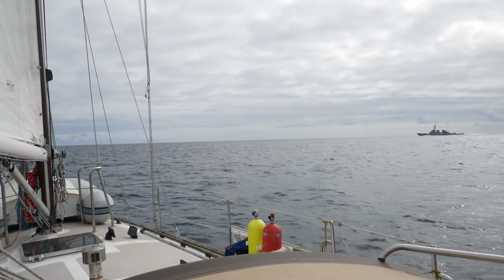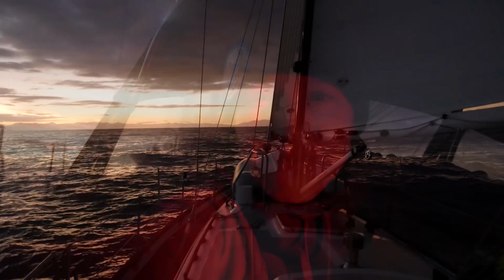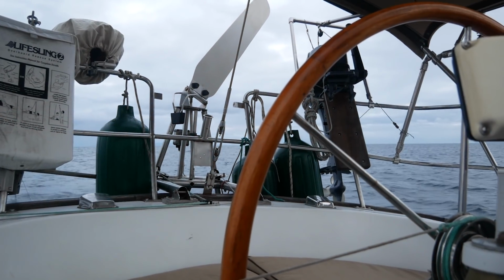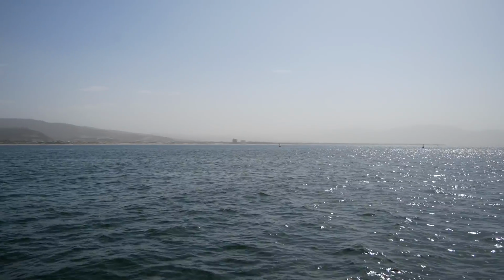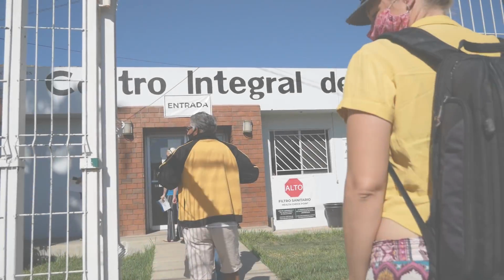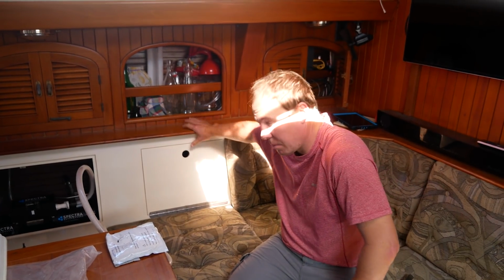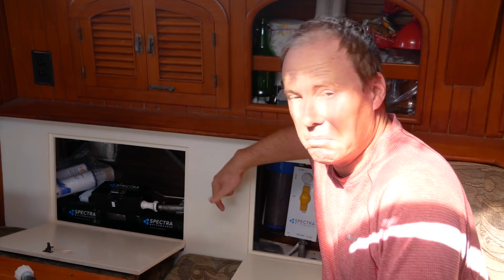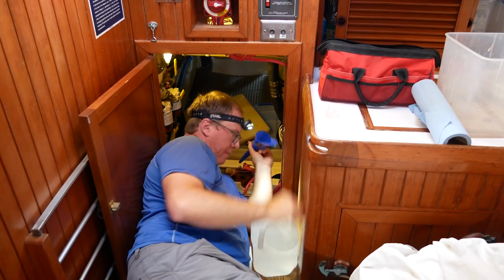Sailing to Mexico [Adventure #217]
After a two-night sail, we watch the sun come up over the Pacific Mexican coast.  Arriving in Ensenada, we complete the check-in process with adjusted Covid-19 procedures.

Our video equipment:

Our Main Cameras
Our Action Cams

MUSIC